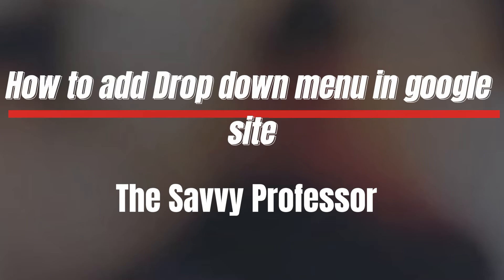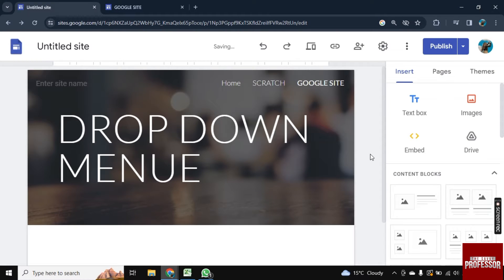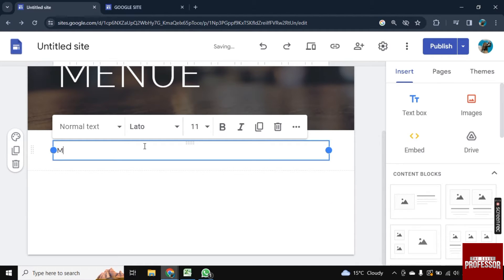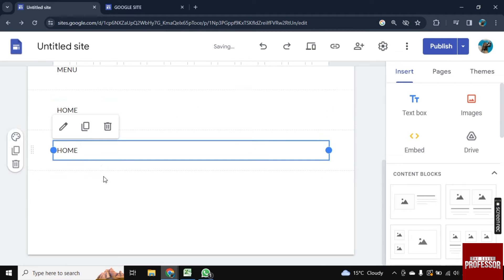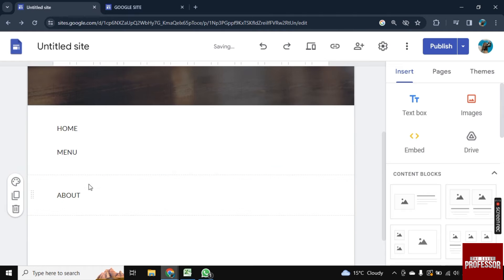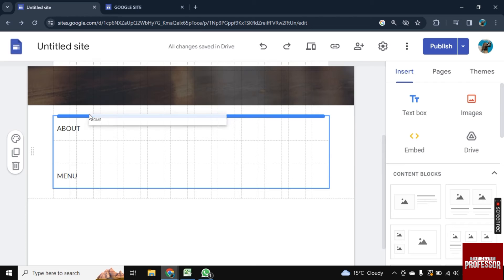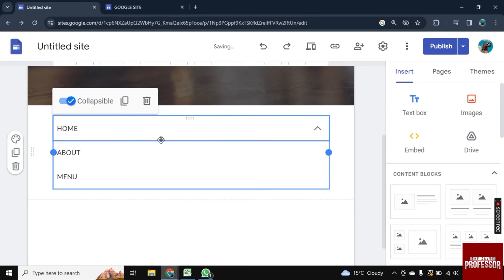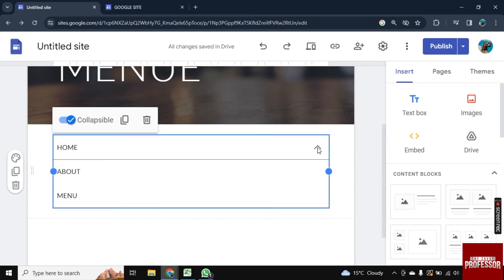How to Make a Drop-Down Menu in Google Sites (How to Add a Drop-Down Menu in Google Sites)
How to Make a Drop-Down Menu in Google Sites (How to Add a Drop-Down Menu in Google Sites). In this tutorial, you will learn how to make a drop-down menu in Google Sites.